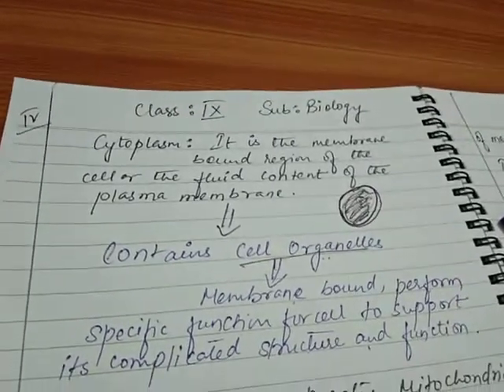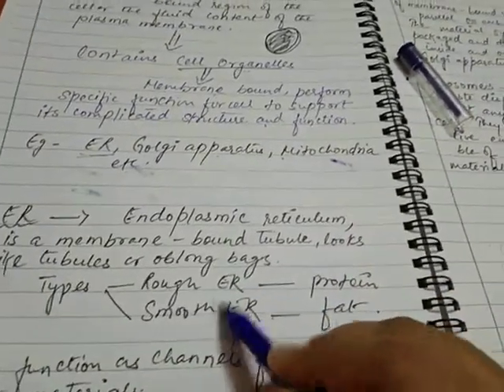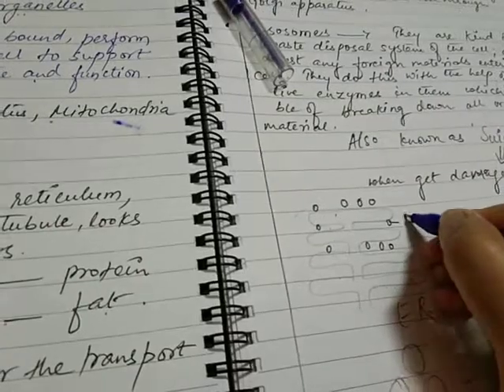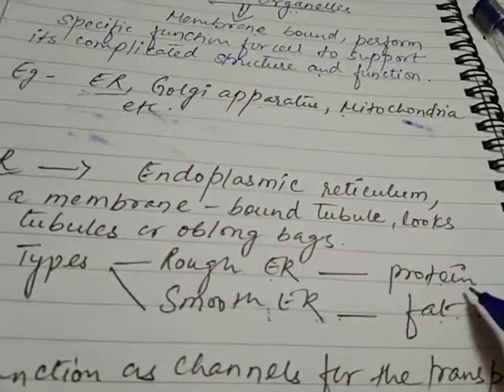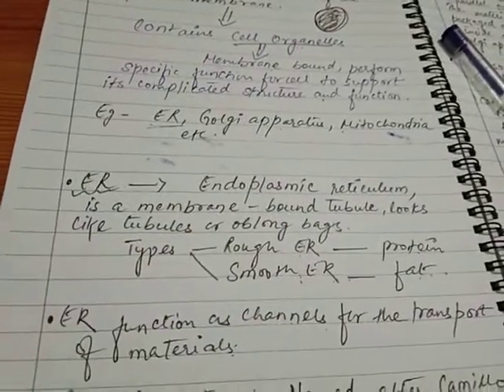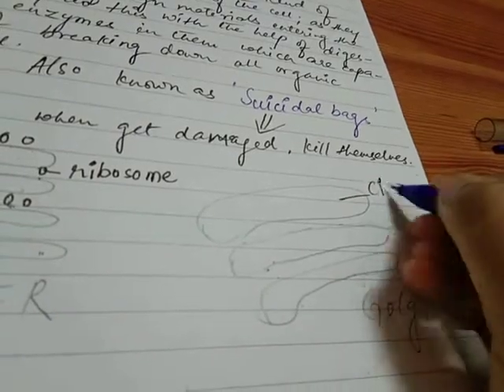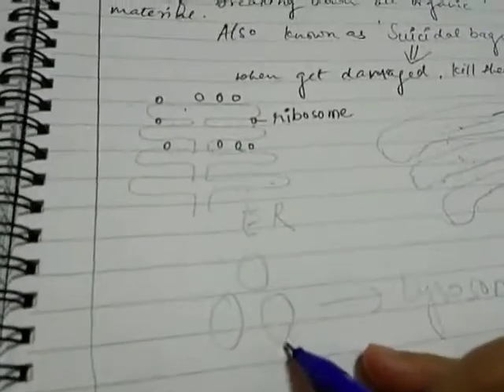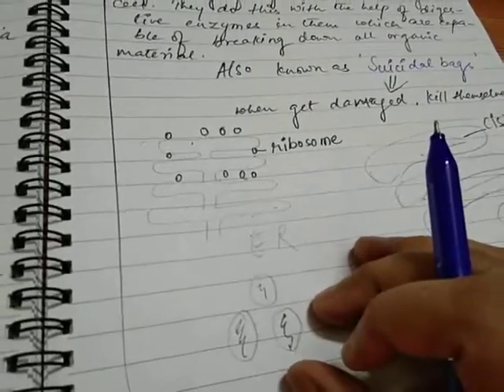CLASS IX , BIOLOGY (PART 4)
IN THIS VIDEO CLASS IX's BIOLOGY IS DISCUSSED.